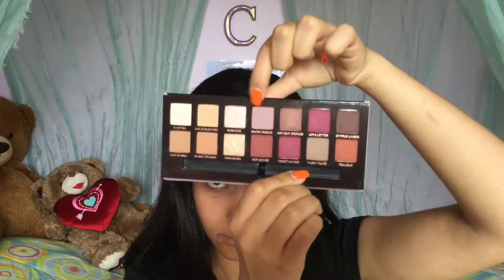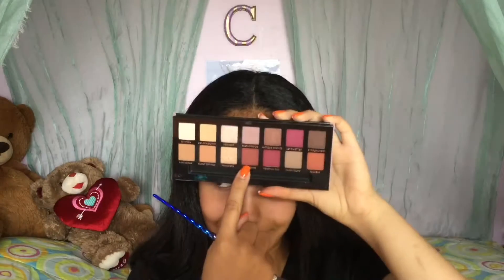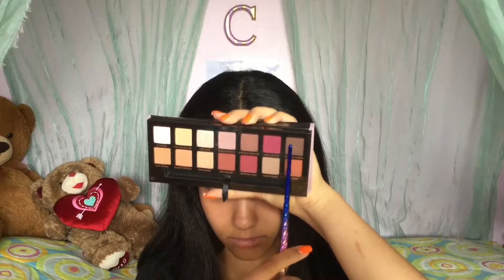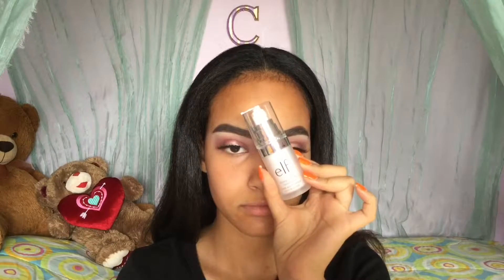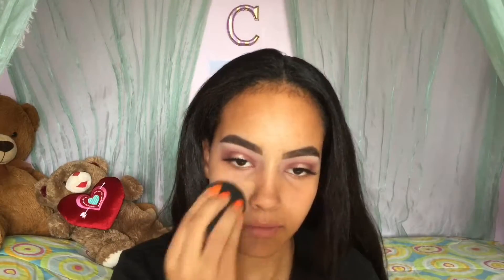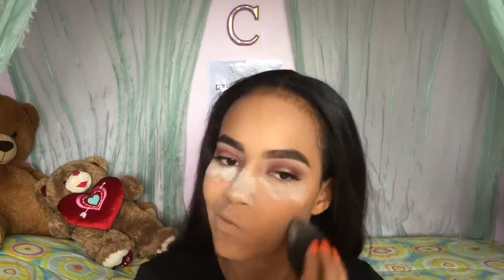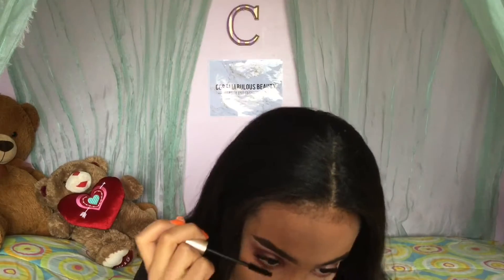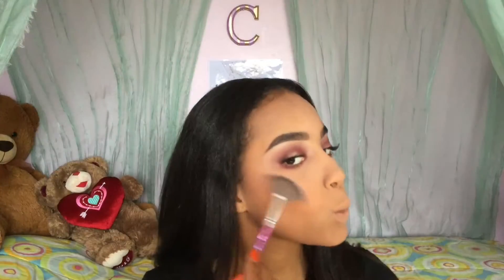ABH MODERN RENAISSANCE Makeup Look -- Halo Eye | Coraliabulous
Hi guys ! Oh My God I bought the Anastasia Beverly Hills Modern Renaissance palette and I'm obsessed. I will be doing more looks with this palette because lord Jesus I love it so much it was worth every single penny I'm legit dying over how amazing and pigmented the eye shadows are anyways. Enjoy !!

EYES :
- Maybelline Superstay Better Skin Concealer in 20 light
- ABH Modern Renaissance Palette
- L'Oréal Voluminous Carbon Black Mascara
- Kiss Fake Eyelashes in the style #11
- Duo Lash Glue in white/clear

FACE :
- e.l.f. Mineral Infused Primer in clear
- Covergirl Ready Set Gorgeous Foundation in 305 golden tan
- Maybelline Fit Me Concealer in 25 medium
- NYC Smooth Skin Loose Face Powder in translucent
- Maybelline Superstay Better Skin Face Powder in 50 natural beige
- Rimmel Natural Bronzer in 022 sun bronze
- e.l.f. Blush Palette in light

LIPS :
- Essence lip liner in 05 soft berry
- Maybelline Baby Lips Lip Gloss in life's a peach

xoxo,
Coralie